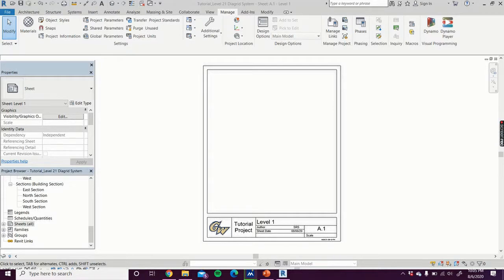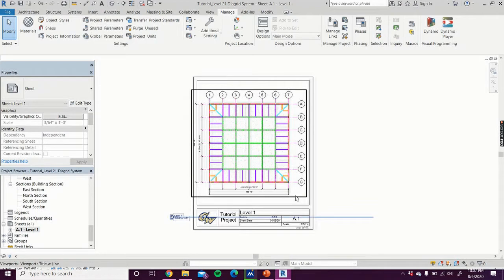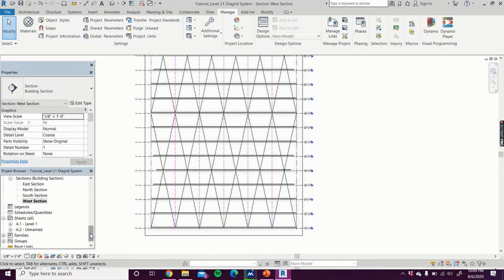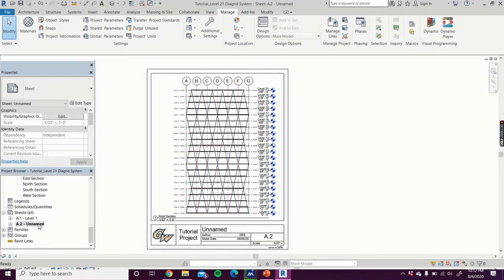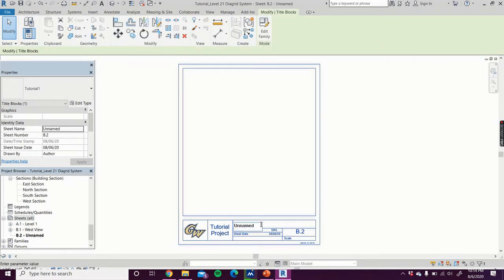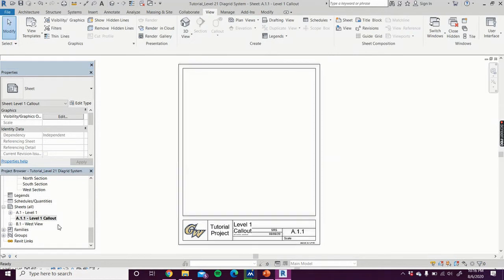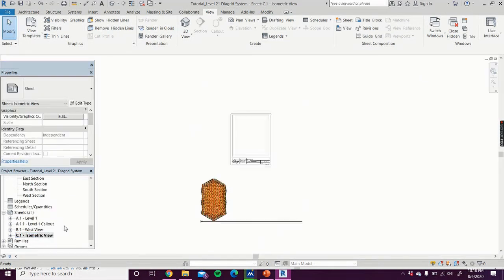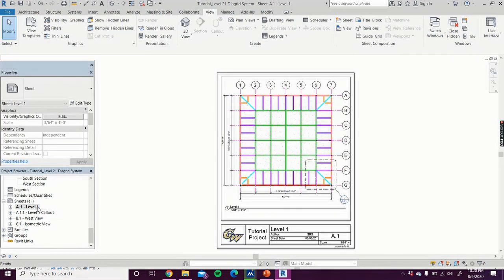Revit Tutorial: Sheets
Includes how to:
Create a new sheet
Import view
Edit sheet
Make callout view